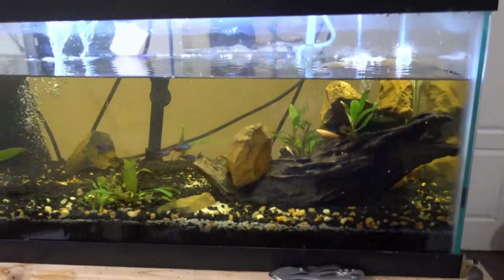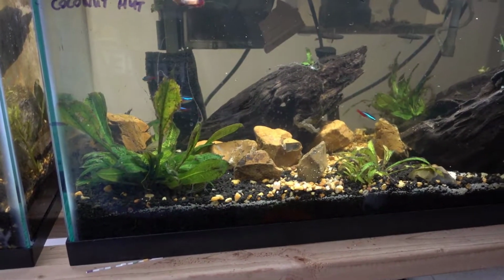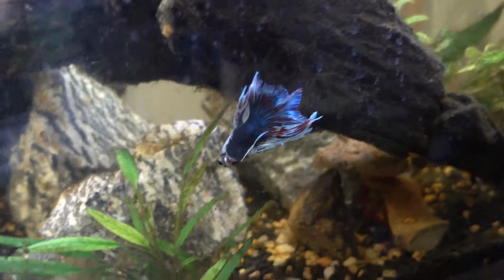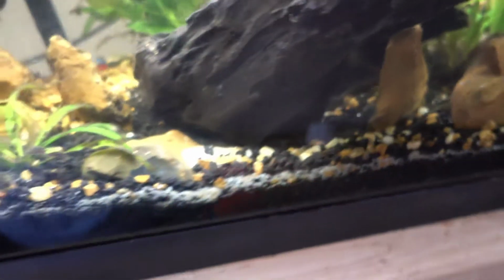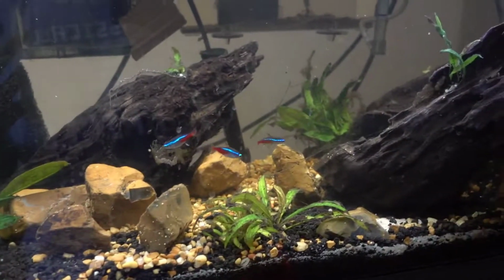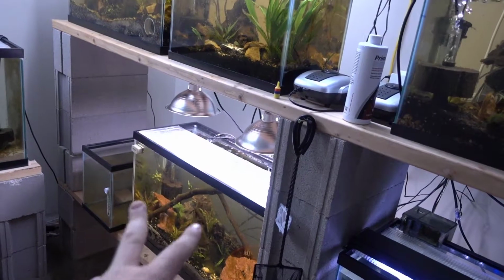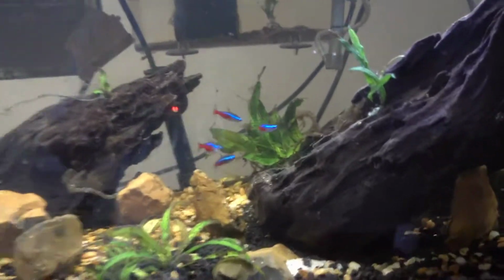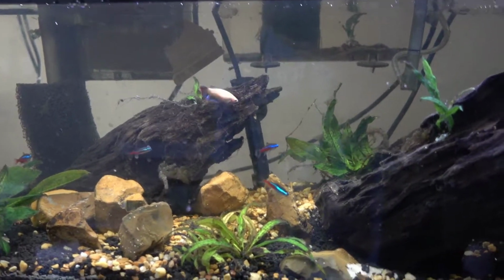Aquariums Update :: 20 Long Re-Scape :: EP. 16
What's up everybody! Thanks for checking out this video and I hope you enjoy! Here are some more of my playlists so you can check out some more of my content!

Timelapse/Background Songs ::
                              MS MR - BTSK (Epique Remix)
                              Shattered Helium - Rules of War
                              Benny Hill Theme Remix - Construct Productions
                              Geoxor - Your Eyes
                              Mike BFort - Pure Oxygen